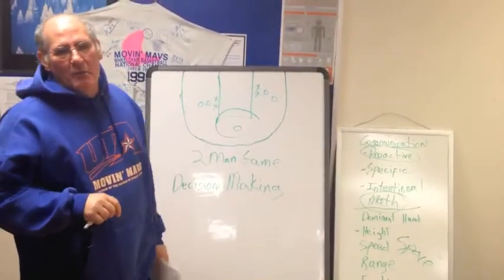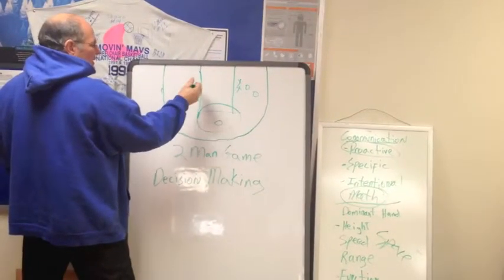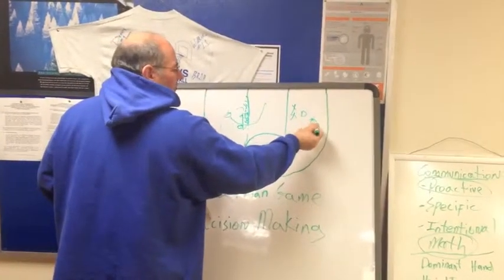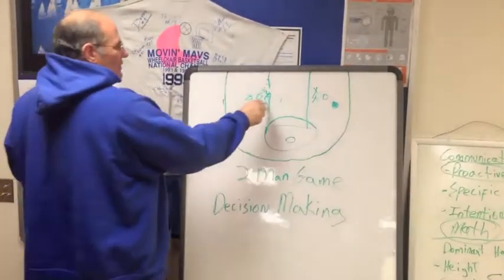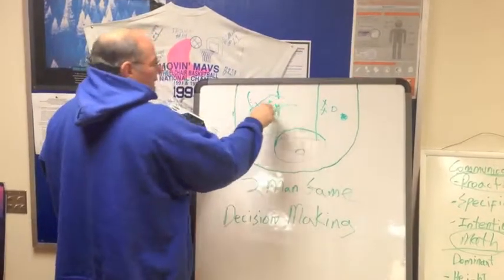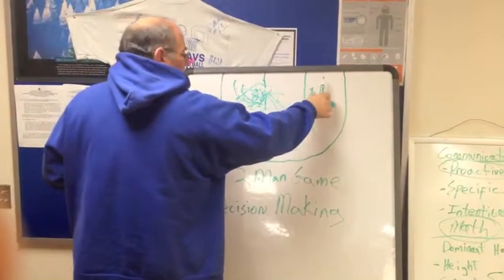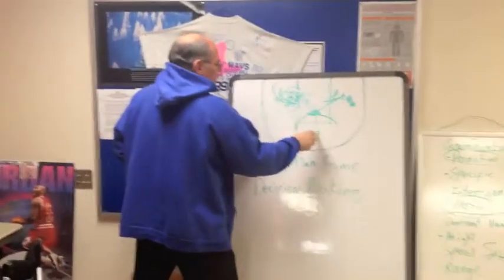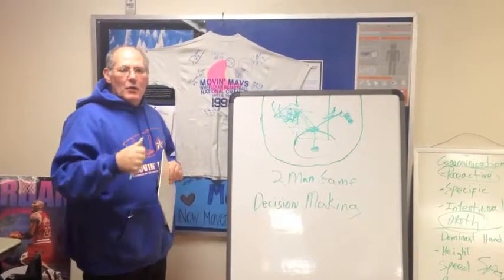Five minutes of Wheelchair Basketball part 6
Movin Mavs WheelChair Basketball 2 on 1 offensive game